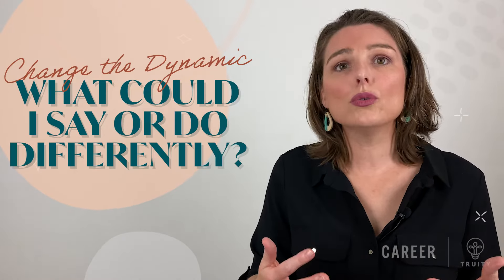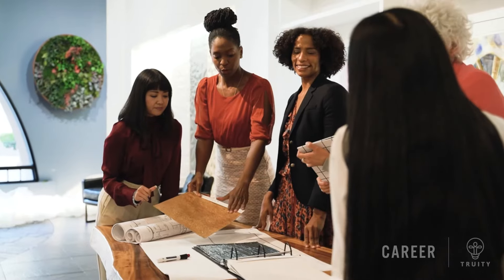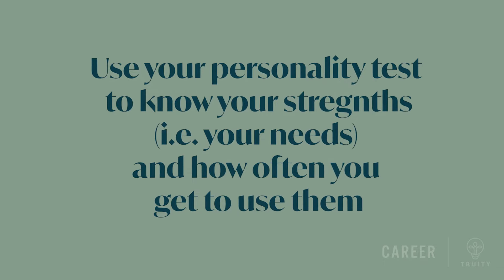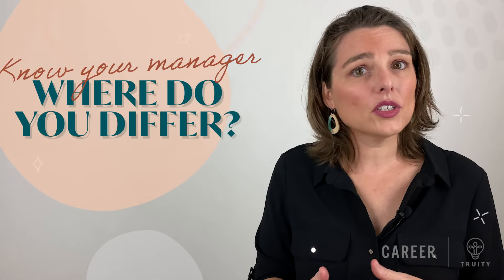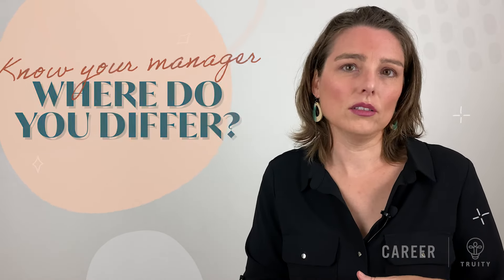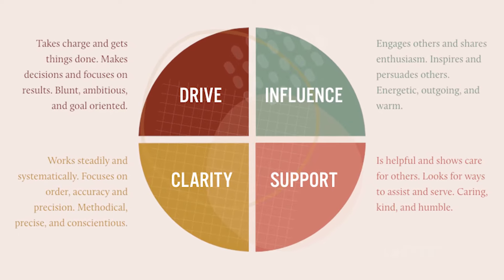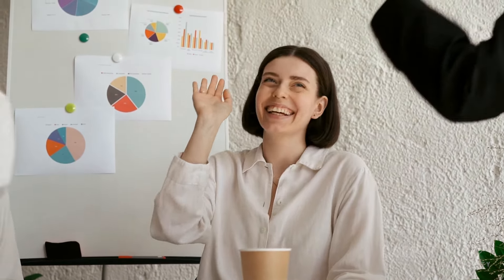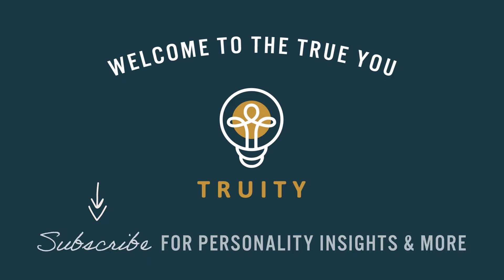What to Do If You Hate Your Job, Based on Your Personality Type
What do you do when the work is monotonous, the meetings never end, the boss is too demanding and your coworkers have a nasty habit of constantly checking your work over your shoulder? How can you cope when the customers aren’t always right?

Not everyone has the luxury or opportunity to change up their career path and sometimes the job that isn’t our personal favorite is the job that is getting us where we ultimately want to be. If you’re in a job you hate, call on the power of your personality strengths to make the best out of a bad situation.